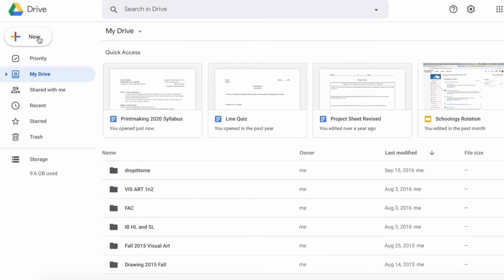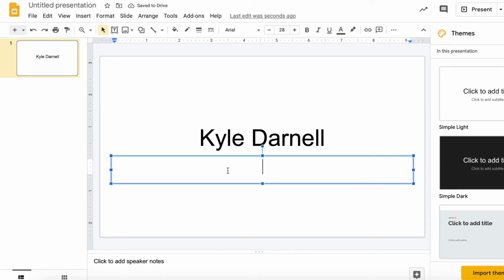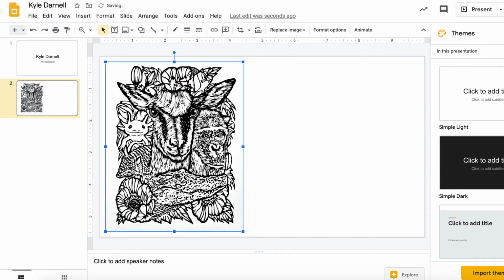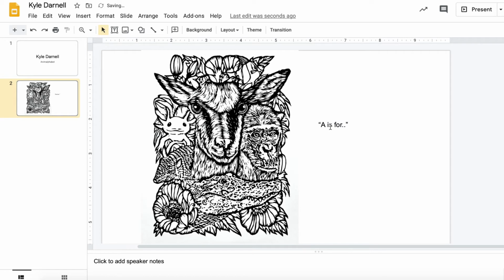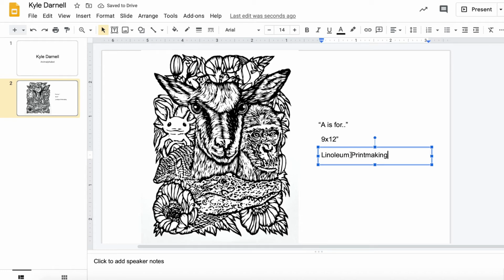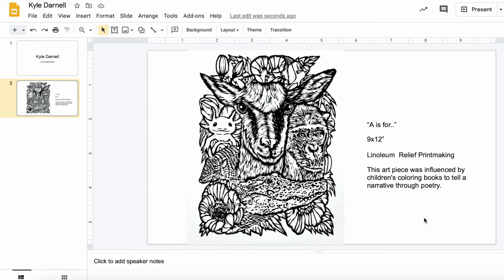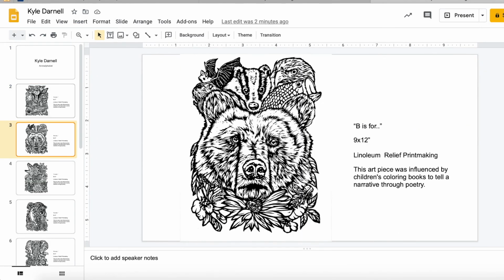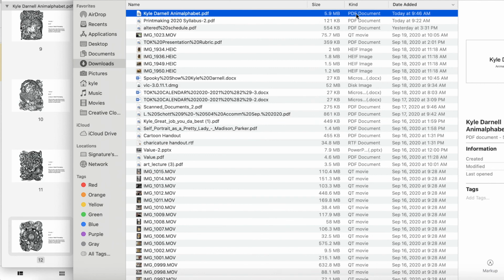Digital Portfolio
A simple and easy way to make a digital portfolio. A follow up to my artwork editing video.